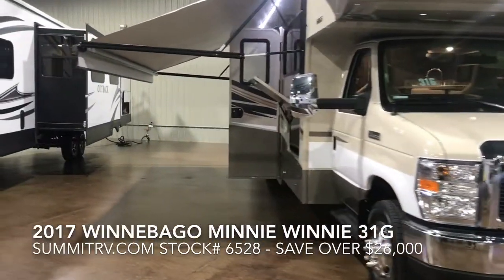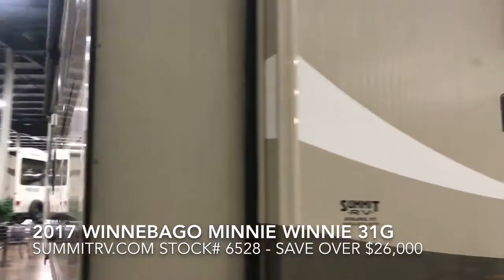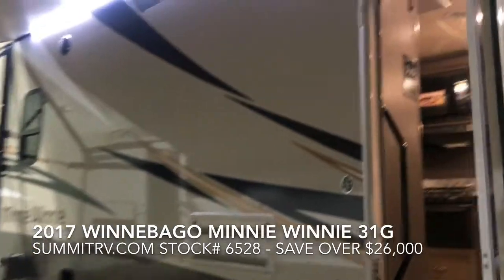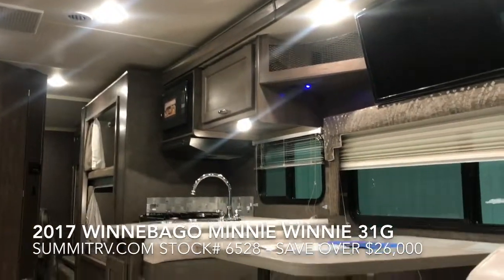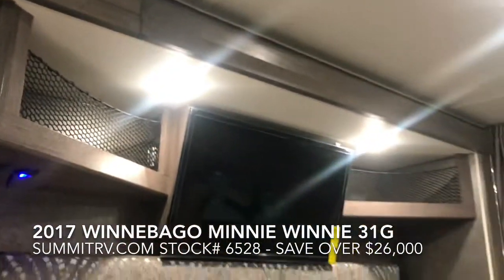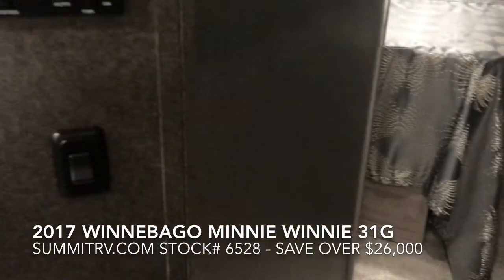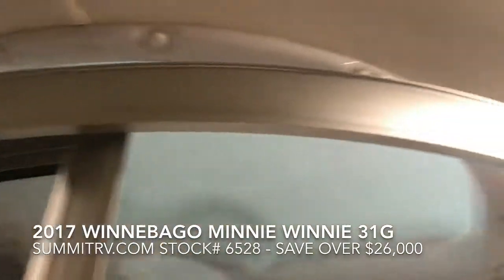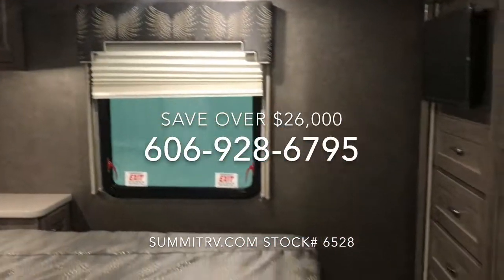2017 WINNEBAGO MINNIE WINNIE 31G CLASS C MOTORHOME AT SUMMIT RV IN ASHLAND, KY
There are endless possibilities with this Minnie Winnie class C coach by Winnebago.  Model 31G offers you a spacious interior thanks to a full wall slide along the driver's side, bunks for the kiddos, a rear bedroom, and total sleeping for eight!

Step inside and find a sofa/bed to your right that is 40" x 67" and includes two sets of seat belts for your rear seat travelers.  There is an overhead bed above the cab for two that is 57" x 95".  Opposite the sofa/bed near the door you will find additional seating with a booth dinette that also contains two sets of seat belts. You will find a TV location above and a bit of storage for your things in each corner.

Moving toward mid coach within the full wall slide you will find a kitchen area that offers a double sink, and a three burner range.  Opposite you will find a pantry and refrigerator for all of your food storage needs.  You can easily cook up light meals and snacks with the appliances provided.

A handy full bath can be found mid coach along the curb side. This space features a corner shower, toilet, and vanity sink, plus overhead storage.

Opposite the bath within the full slide is a set of bunk beds that the kids will certainly love.  You can add an optional TV along the outer bathroom wall opposite for easy viewing from within the bunks.

Next, create a bit of privacy for the master bedroom that still gets to take advantage of the added space thanks to the full wall slide with a double sliding door.  Inside this rear bedroom space find a queen size bed with dual nightstands, overhead storage, and a wardrobe with optional TV, plus a chest of drawers  found in the end of the full wall slide, and so much more!

You can also choose the optional exterior tailgate package if you like to enjoy a little bit of game time fun outside!

Options:
Tailgate Package
Microwave with Convection Oven
Windows - Coach Dual pane
Heated Drainage System
Molded Front Cap
Convenience Package
Electric Patio Awning
Auto Hydraulic Level Jacks
Bedroom TV
Large Double Door Refrigerator
Upgraded Mirrors with Camera
Bunk Beds with TV